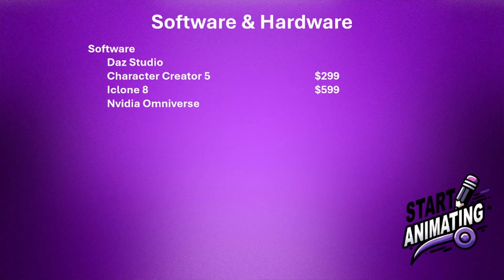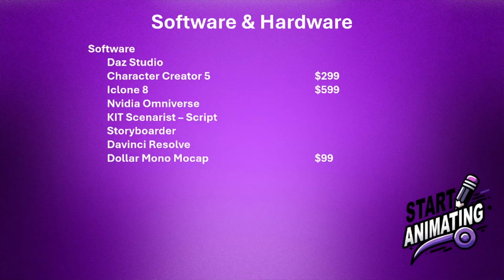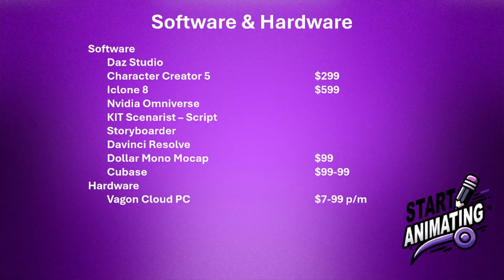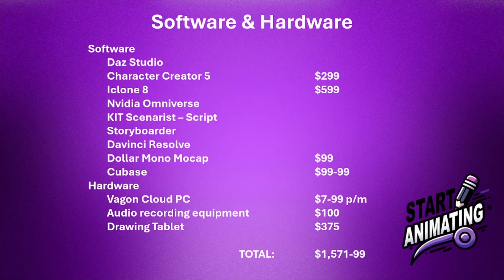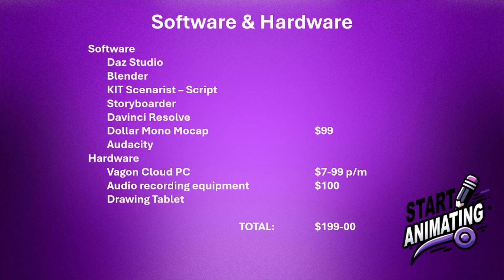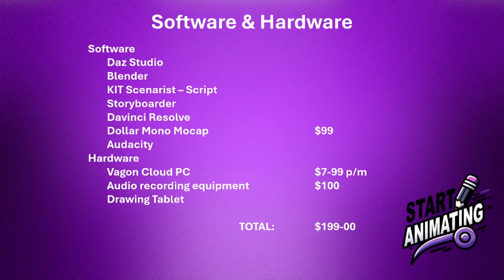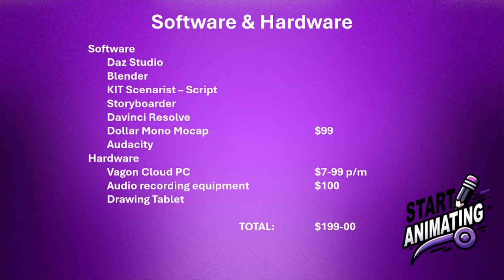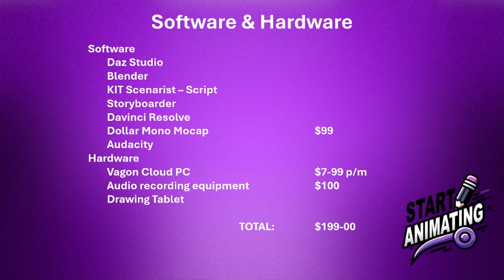Start Your Own 3D Animated Film | Hardware, Software, and Cost Breakdown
RECEIVE YOUR ANIMATION STARTUP GUIDE

🎬 Want to make your own 3D animated short film but don’t know where to start? In this video, I break down exactly what hardware and software I use to create my own 3D animated movie — from modeling to rendering — along with the total cost of each tool.

Whether you're planning a 3D short film, a full animated feature, or a web series, understanding the right tools can save you time, money, and frustration. I also share affordable alternatives, so you can start animating on a budget with tools that won't break the bank. 💻🎨

💡 Perfect for beginner animators, indie filmmakers, and solo creators who want to build their own animation pipeline.

🔧 Topics covered:

My full animation software stack (3D modeling, rigging, animation, rendering)

The hardware I use to produce high-quality 3D animation

The actual cost of each tool (spoiler: it adds up!)

Affordable or even free alternatives to each tool

Tips for starting your own animated project from scratch

👨‍🏫 If you're serious about creating animated films or want to know the real cost of 3D animation production, this video is for you!